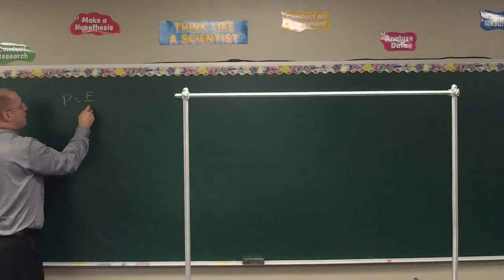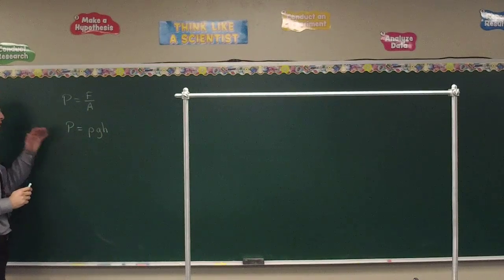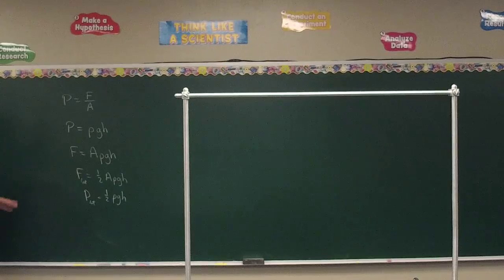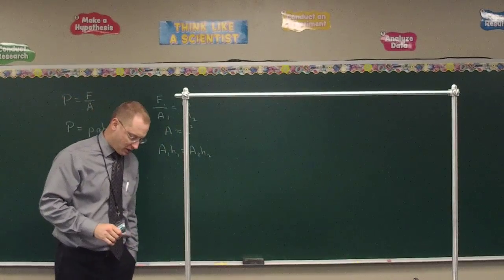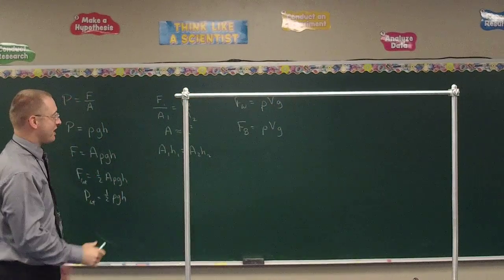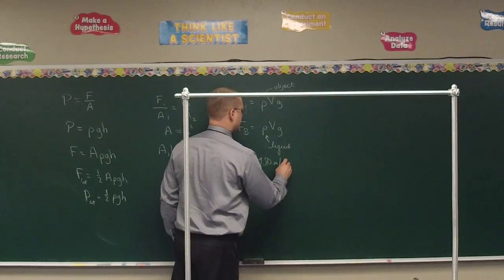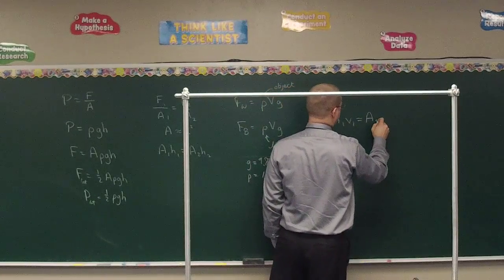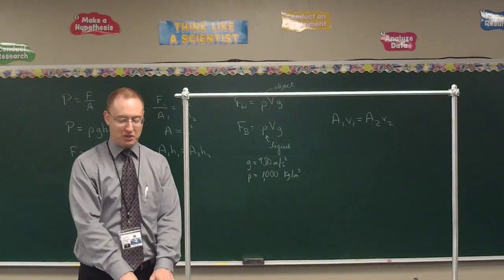Physics Lesson 24 (part 2)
Review of chapter 3 equations
*** Take Quiz 5 before watching. ***